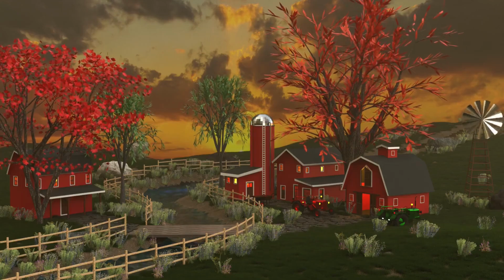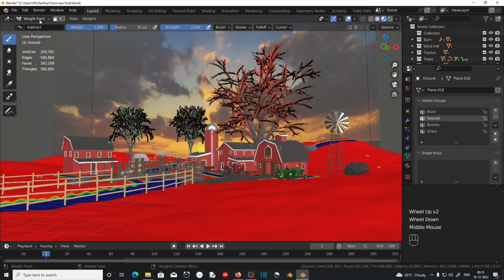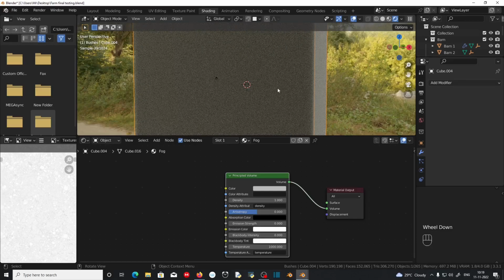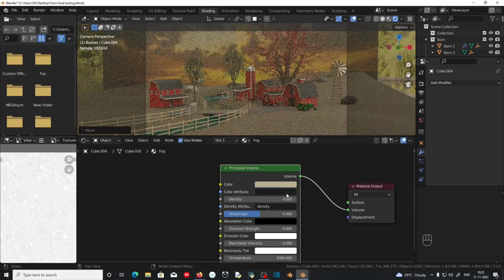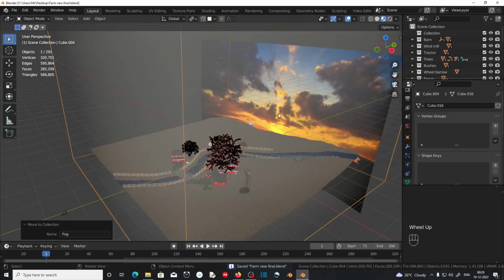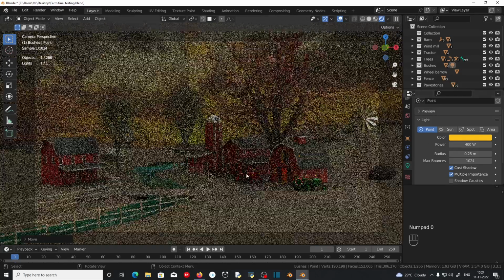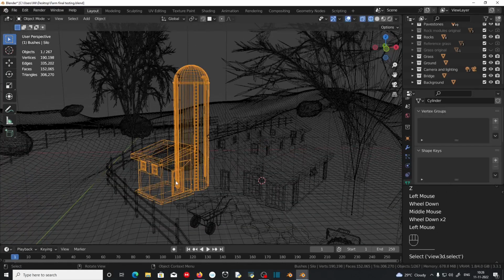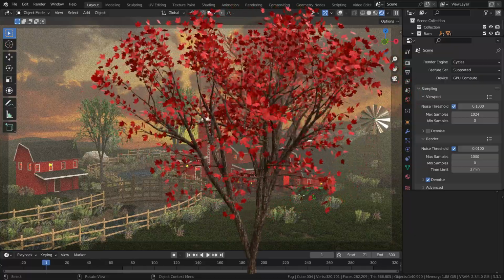Animated Farm In Blender - Part 20 - Adding Fog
Time code:
0:00 Introduction